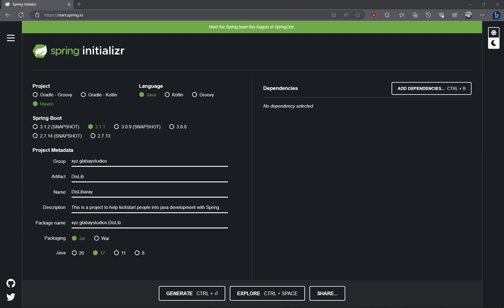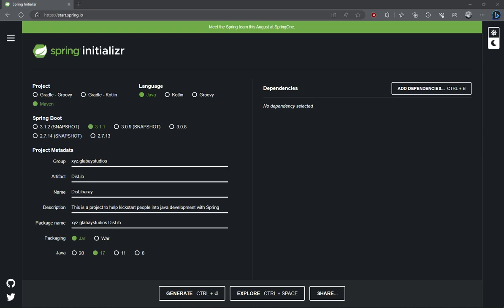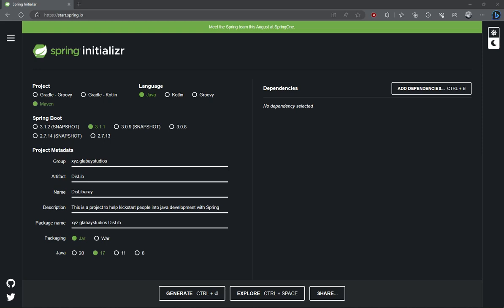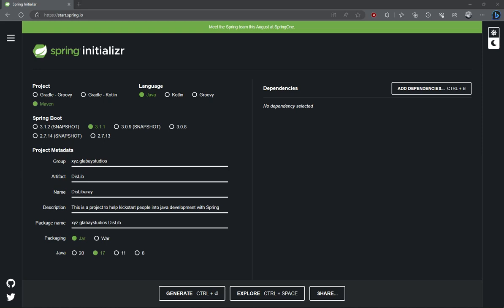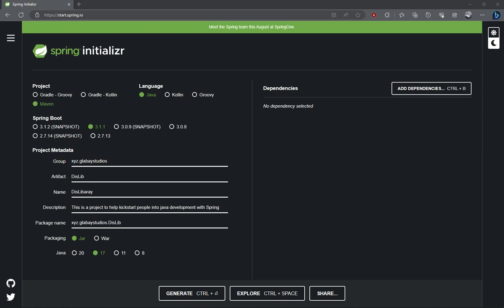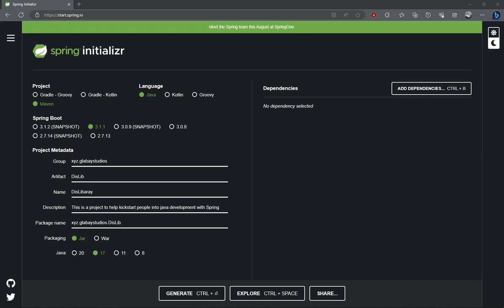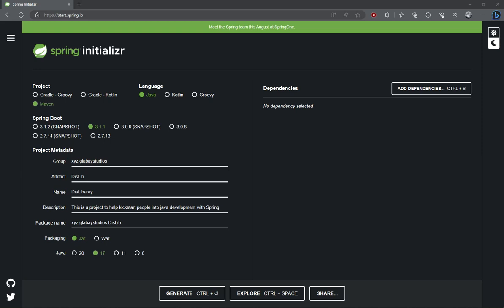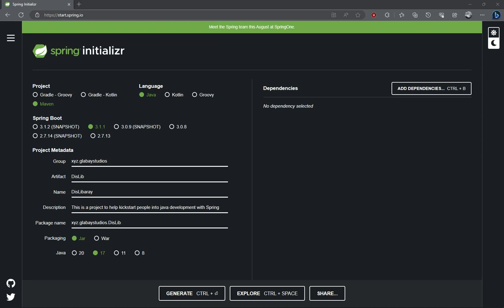Spring into Java - Intro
In this video series, you will learn how to create and deploy Discord bots using Spring Boot, a popular Java framework. You will also learn how to use various Discord APIs and libraries, such as JDA to add features and functionality to your bots. Whether you are a beginner or an experienced developer, this series will help you master the basics and advanced concepts of Discord bot development with Spring Boot.